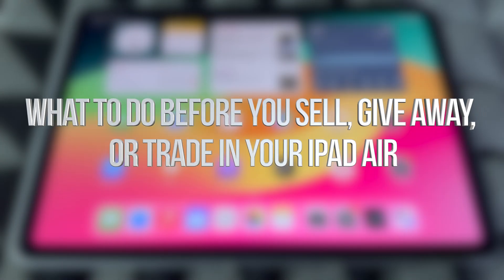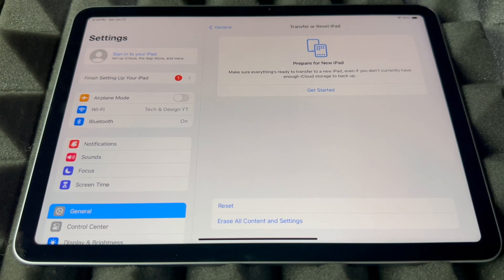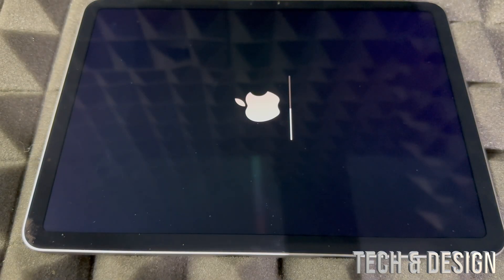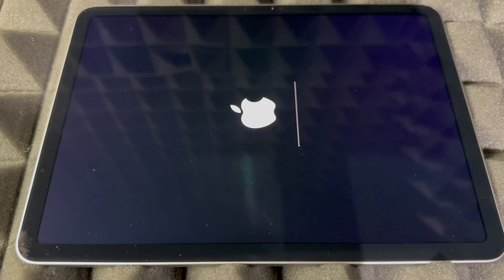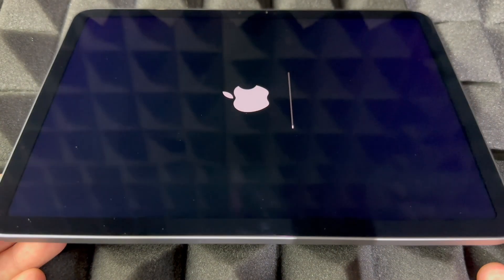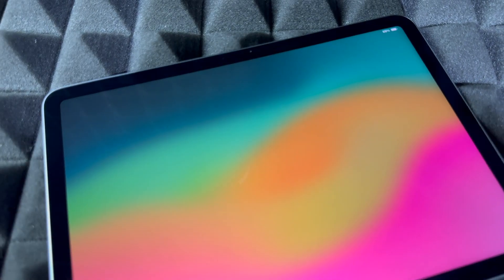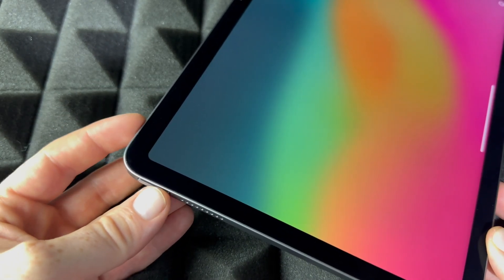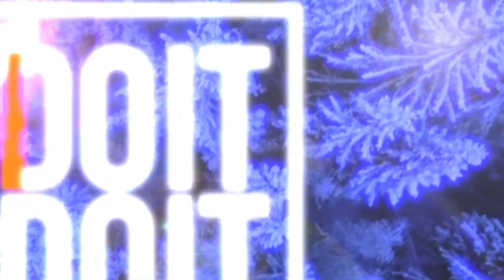What to do before you sell, give away, or trade in your iPad Air